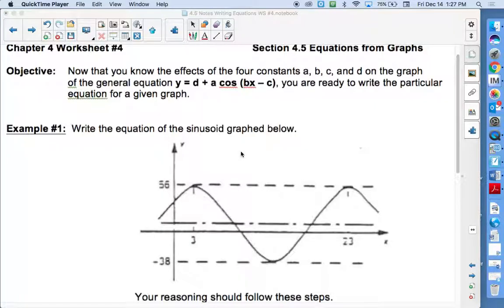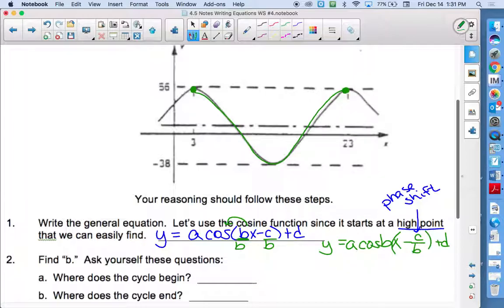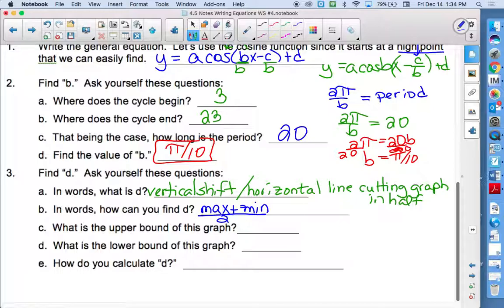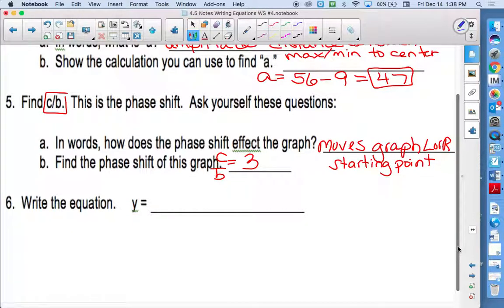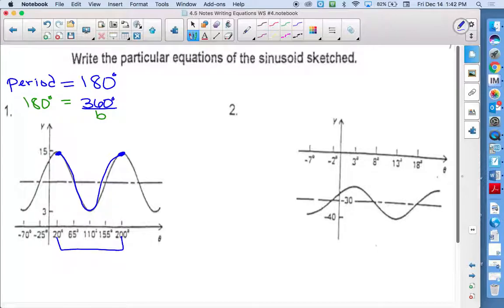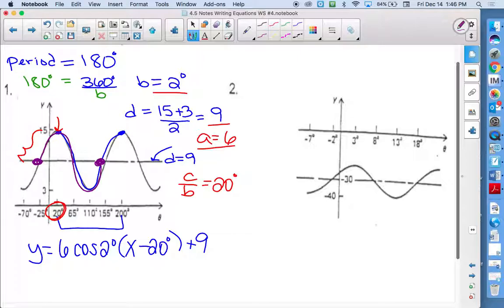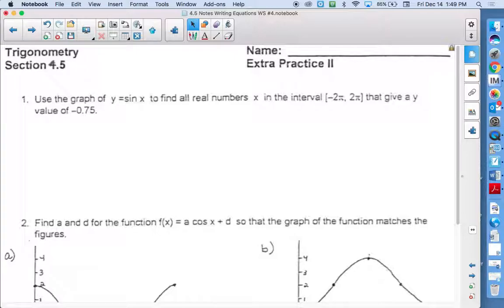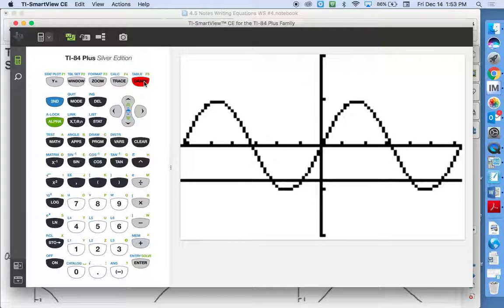Section 4 5 Writing Equations of Sin and Cos 12 14 18